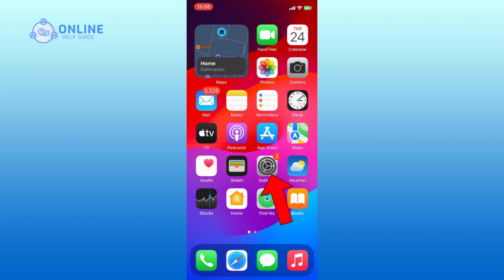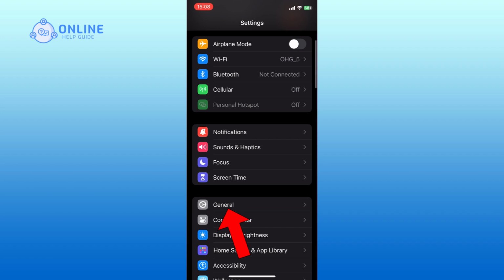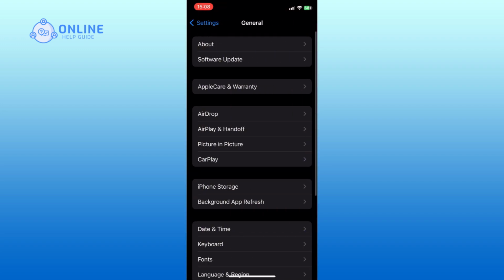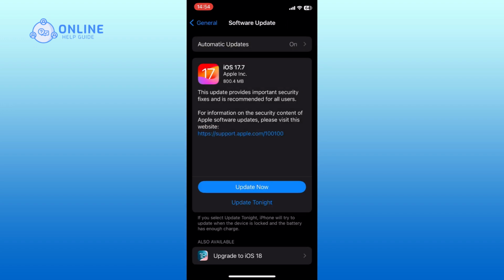How To Update Your iPhone To iOS 18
Keeping your device updated ensures you get the latest features, security improvements, and performance enhancements.
So, let's get started on how to update your iPhone to iOS 18.

First, open the Settings app on your iPhone. Now, go to "General" settings and tap on "Software Update." If an update is available, you’ll see the option to "Upgrade to iOS 18." Tap on it. You’ll have two choices: “Update Now” or “Update Tonight.” Select the option that works best for you.

And that’s how you can update your iPhone to iOS 18.